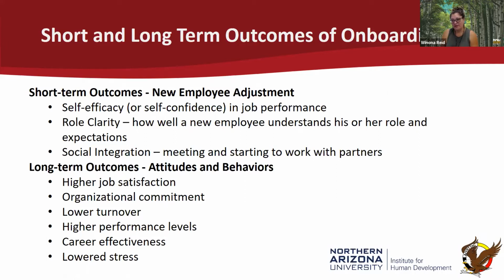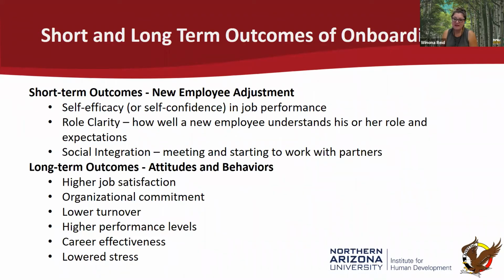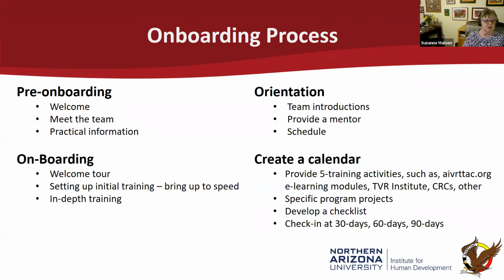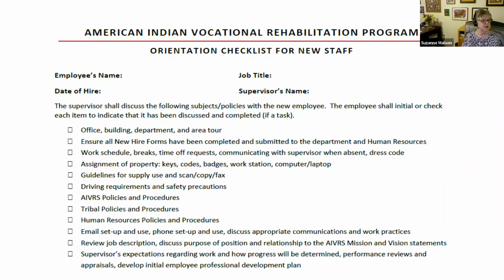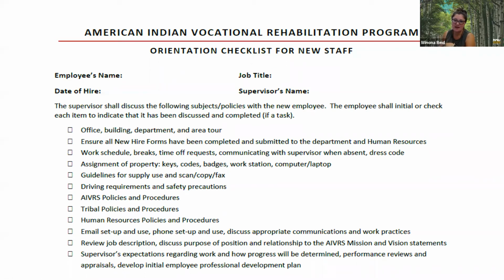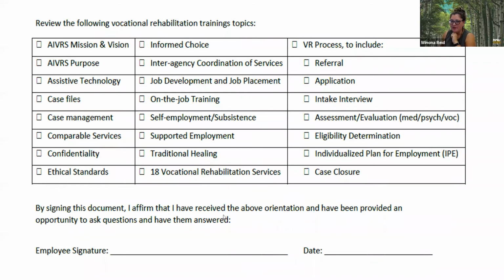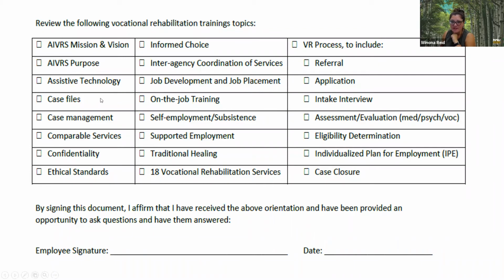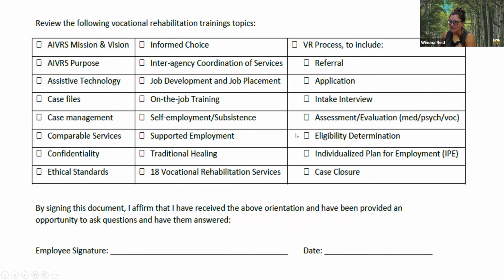How to Develop and Implement an AIVRS Employee Onboarding and Orientation Plan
Presenters:
Suzanne Malson, MS, Training and Technical Assistance Specialist, AIVRTTAC
Winona Reid, M.Ed., Training and Technical Assistance Specialist, AIVRTTAC
Paula Seanez, MS, Director of the Navajo Nation Tribal Vocational Rehabilitation Program

The webinar will focus on strategies to develop and implement an AIVRS Program Onboarding and Orientation plan that assists new AIVRS employees in adapting to and learning about: tribal work, tribal policies and procedures, tribal departments and organizational structure, the AIVRS program, and particular employment responsibilities. The intended audience for this webinar is Program Directors or Managers in a supervisory role who are responsible for the onboarding and orientation of new AIVRS staff members.

Session Outcomes:
Attendees will learn about the terms and process of onboarding and orientation.
Attendees will understand the importance of developing a process of onboarding and orientation for new staff.
Attendees will learn what is available on the AIVRTTAC website to assist with Onboarding and Orientation.